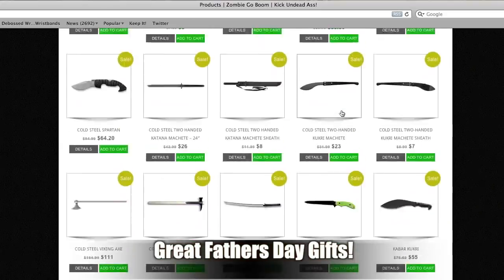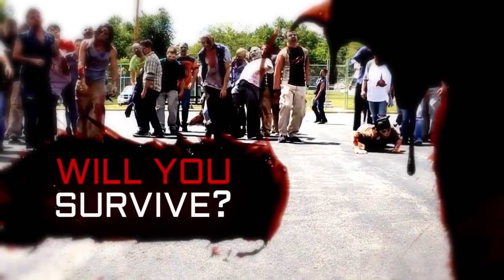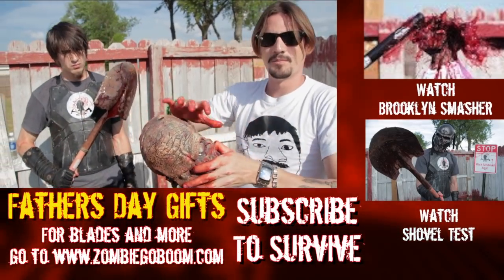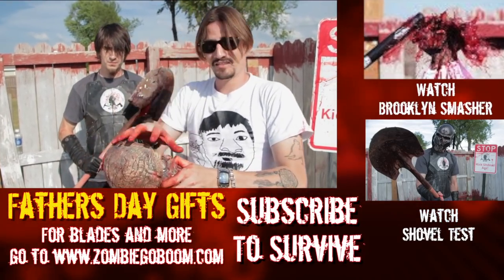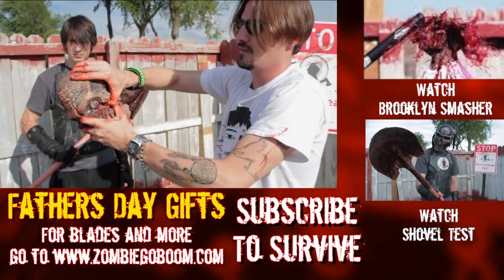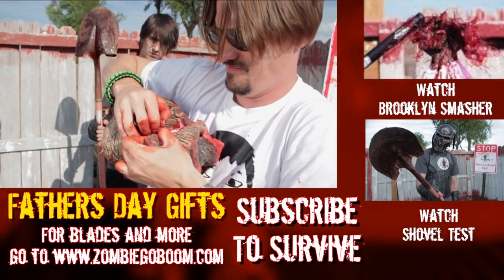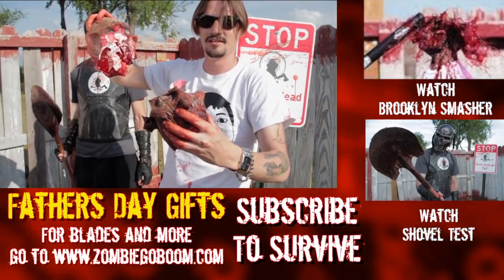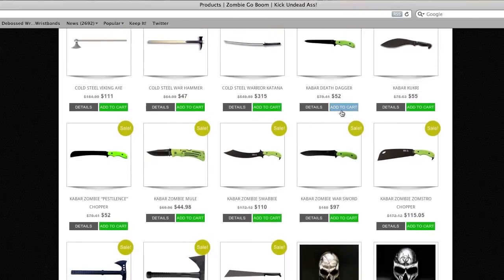"Day of the Dead" SHOVEL Decapitation! Would it work?